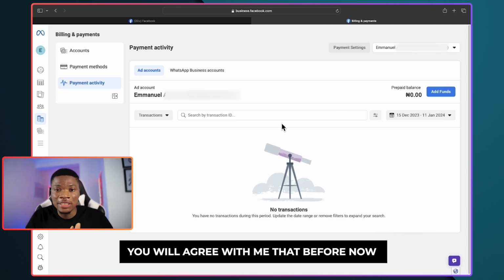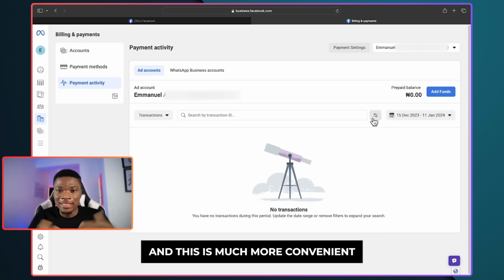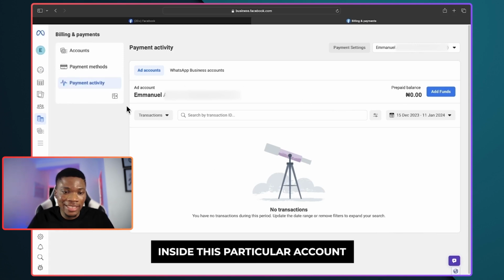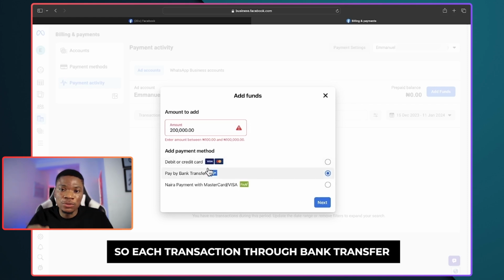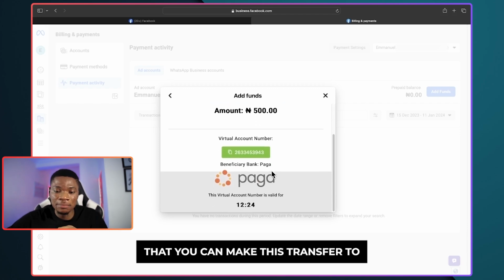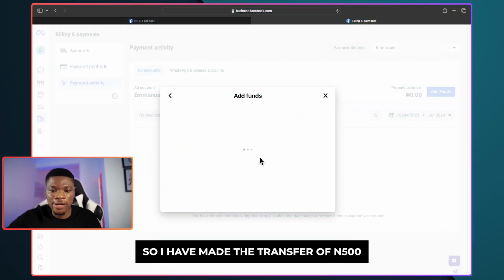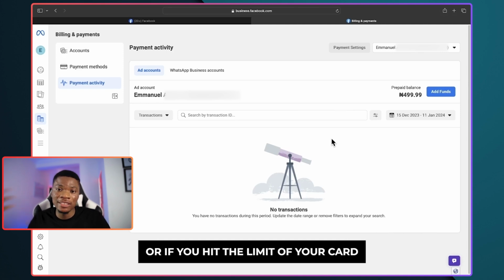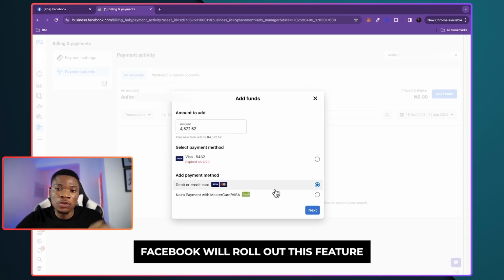Facebook Ad Update: How to Pay for Facebook Ads with Bank Transfer in Nigeria | 2024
Facebook just released a new update that will allow Nigerians pay for their Facebook and Instagram ads through direct bank transfer. With this feature, you will not have to worry about card failure or card limit issues.